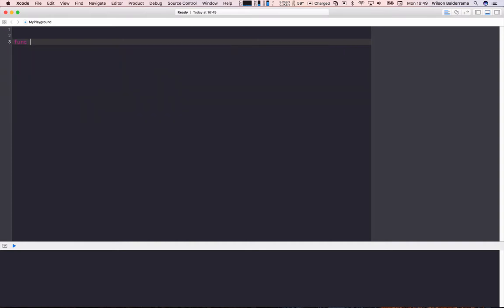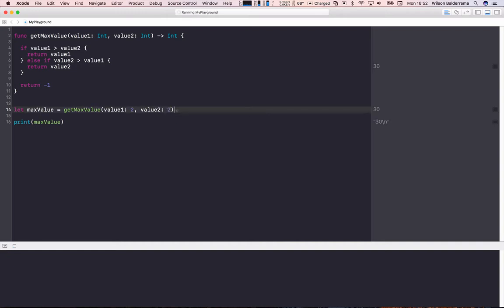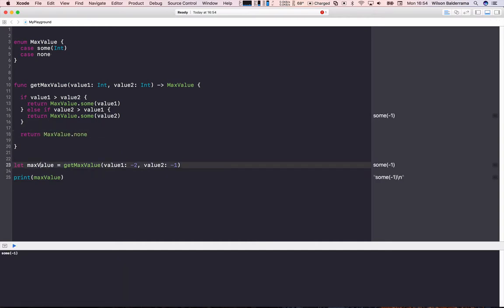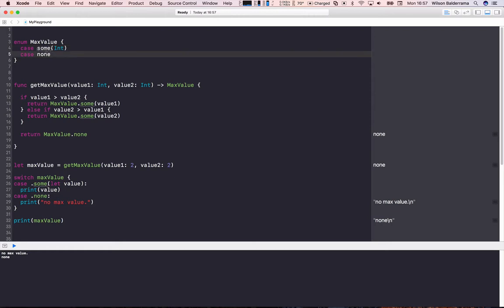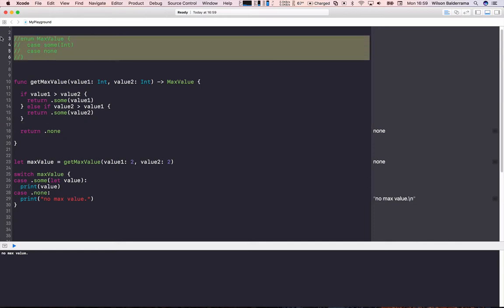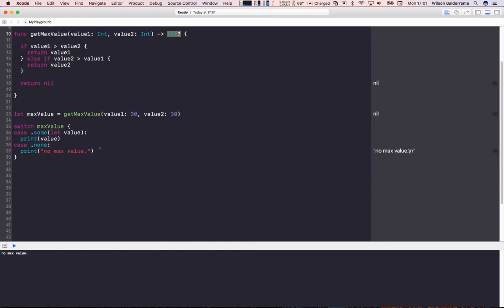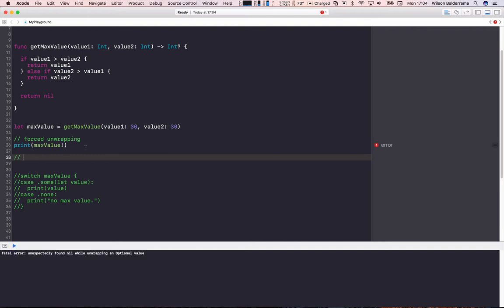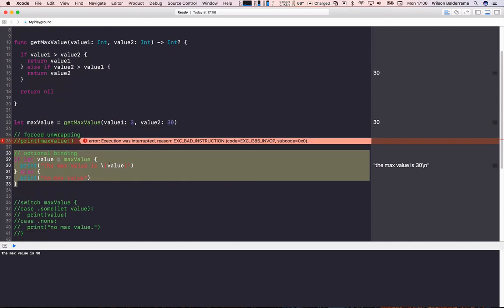Swift Optionals Explained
In this video I explain about Swift Optionals by Example.